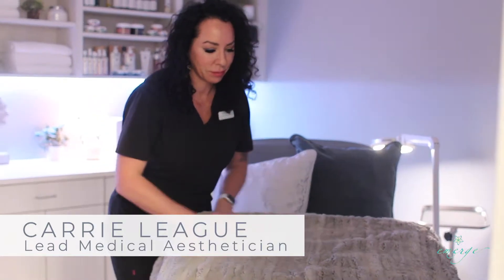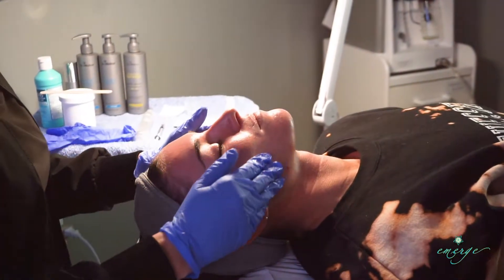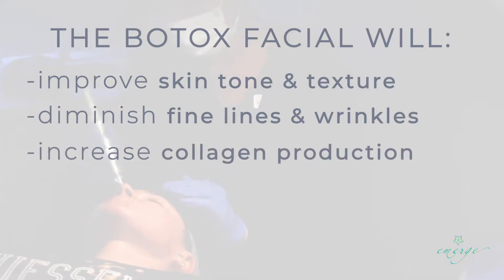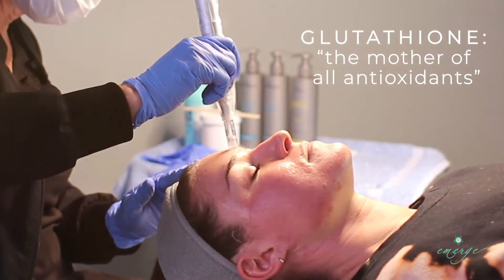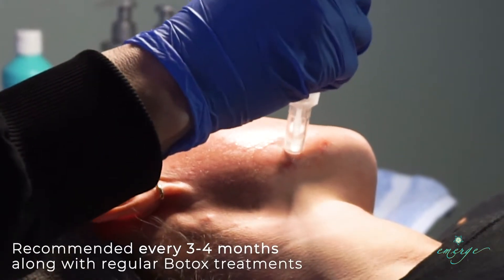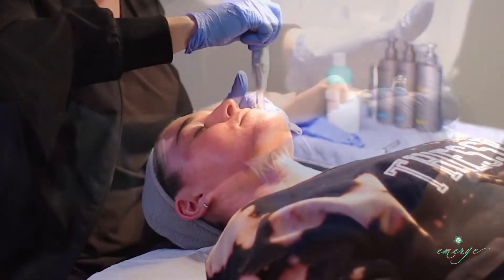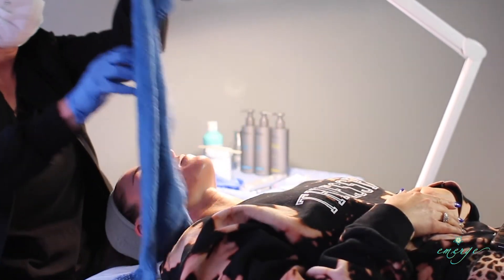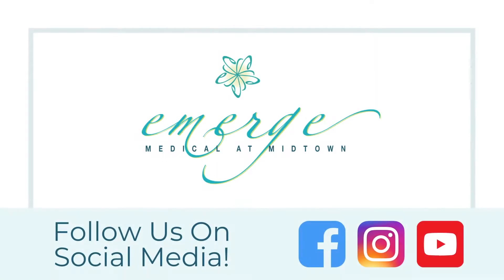The Emerge Signature Botox Facial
Our Emerge Signature Botox Facial is one of the best treatments for clients looking for a softer, more youthful appearance!

This facial, exclusive to Emerge, combines our Essential Microneedling Treatment with Botox infused with a SkinCeuticals serum massaged into the skin.

This treatment will:
- Improve skin tone & texture
- Diminish fine lines and wrinkles
- Increase collagen production
- Reduce the appearance of acne scarring & melasma
- And because it’s pore refining it will give you relief from redness!

The addition of glutathione, known as the “mother of all antioxidants", will help with brightening and giving you that glass-like skin!

This treatment can effectively be used on the face, neck, and décolletage, and is recommended every 3-4 months along with regular Botox treatments.
Or for even better results you can do a series of 3 treatments, 4-6 weeks apart. This facial has very little downtime. You may experience redness for up to 48 hours but it’s the perfect treatment to have done one week before any major event!